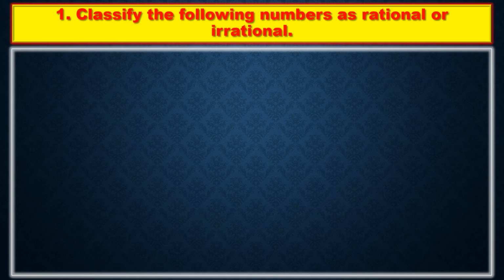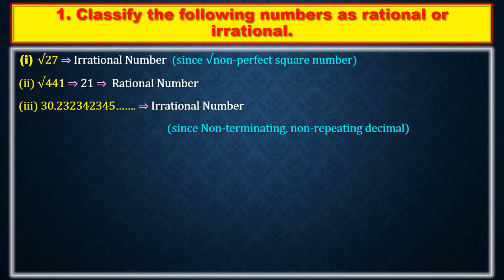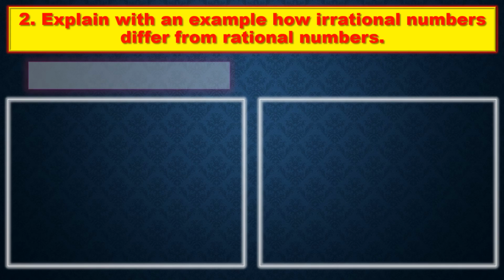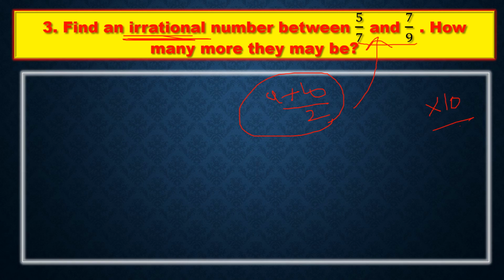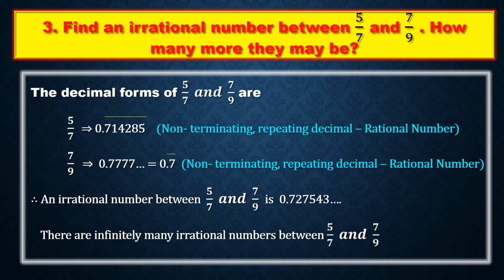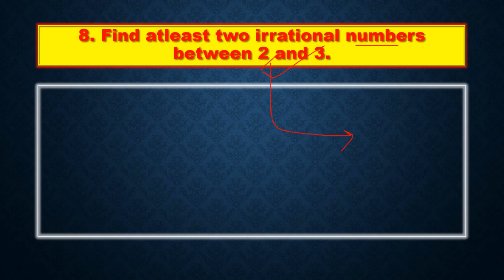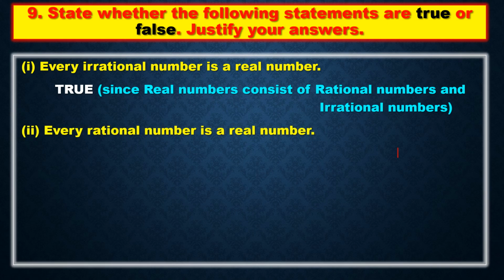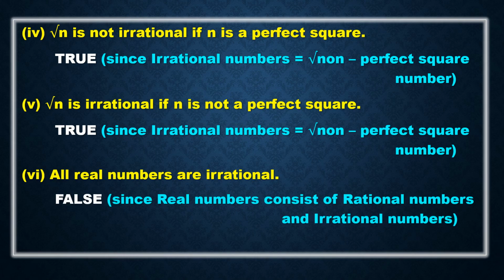Irrational Numbers/Class 9/Exercise 2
This video provides the detailed explanation of identifying whether the given  number is Rational or an Irrational number.
Please follow the link given below for the detailed explanation of Rational and Irrational Numbers.